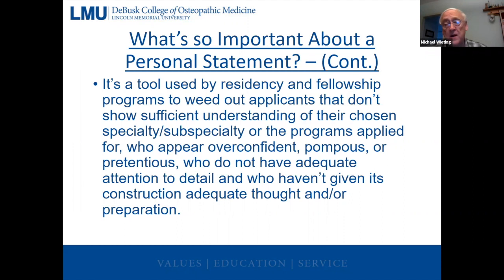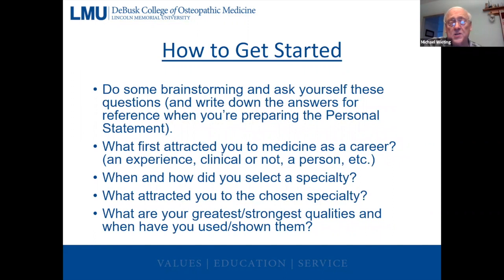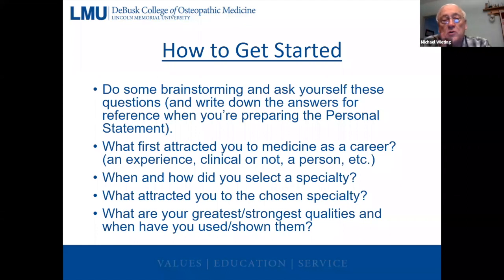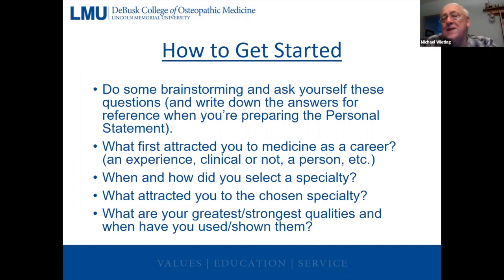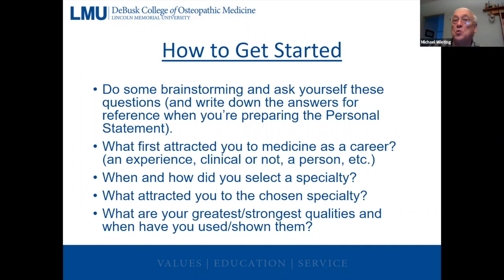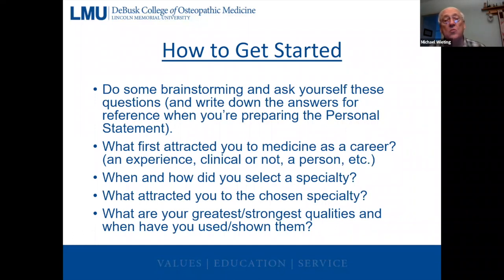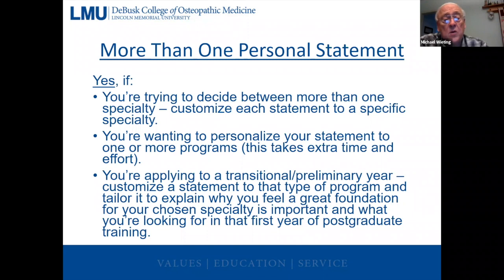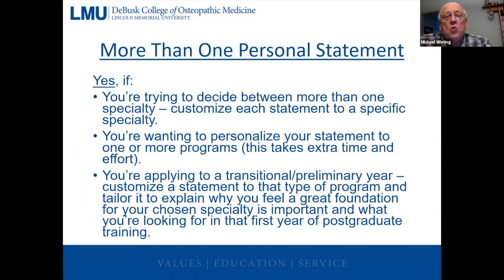Personal Statement Workshop with Dr. Weiting